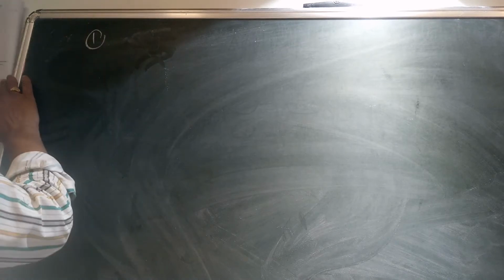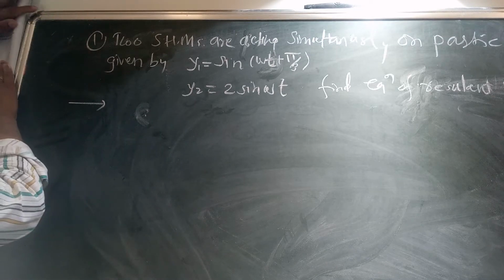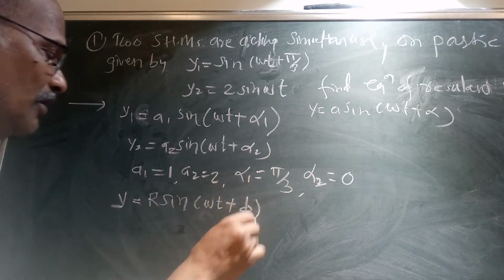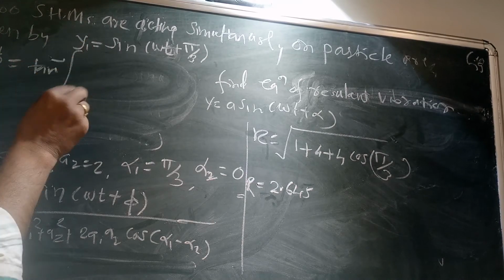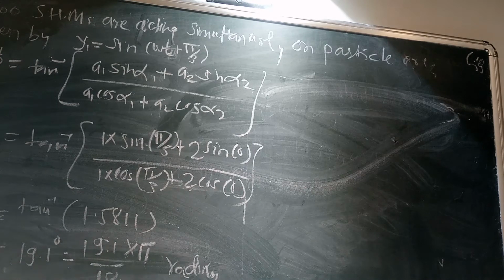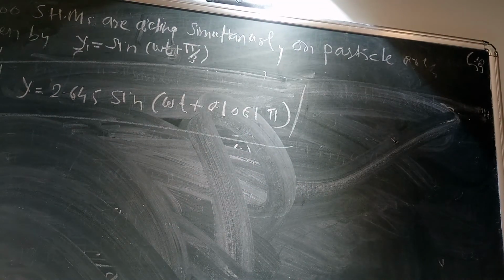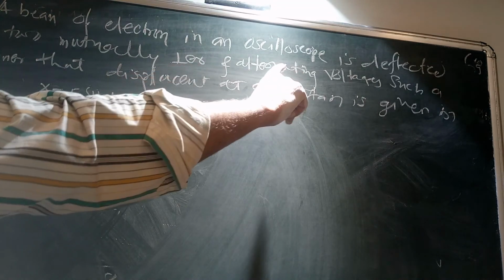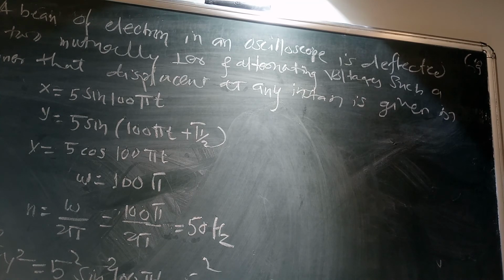CH 1 L 5 - - Composition of Two S.H.M. (Part-V)